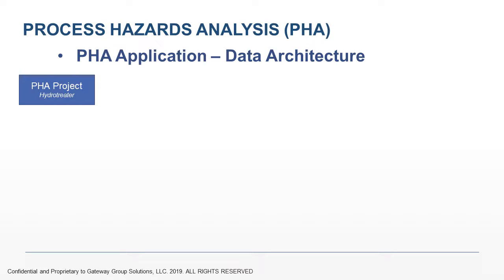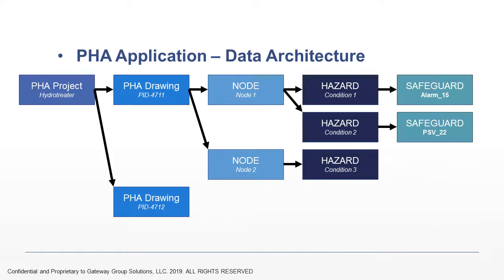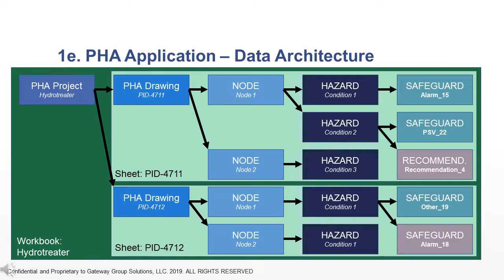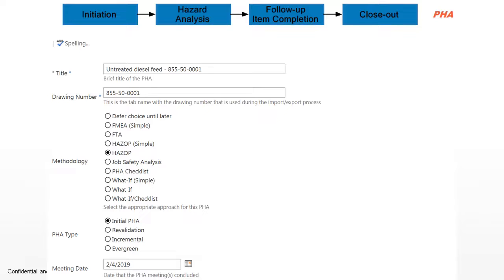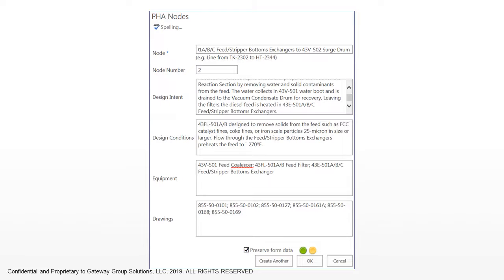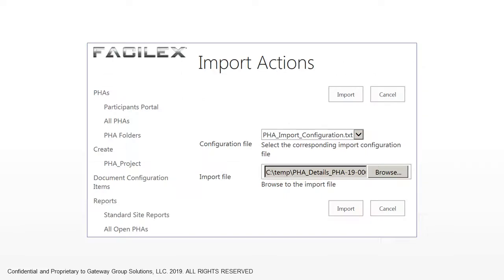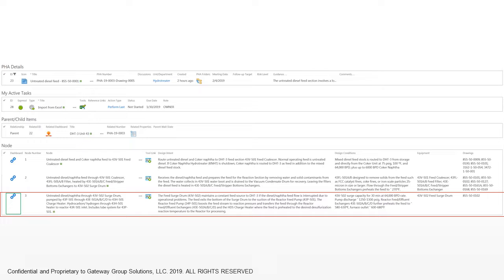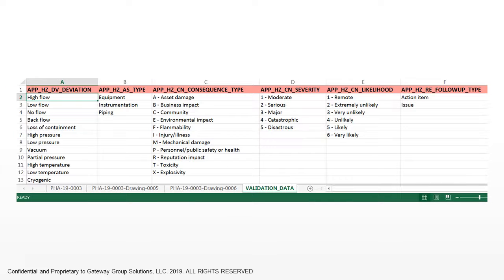FACILEX® PHA (Process Hazard Analysis) Solution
FACILEX PHA provides a complete solution for conducting process hazard analysis.  Using the Microsoft 365 allows the combination of Excel worksheet tools with SharePoint.  FACILEX manages the complete lifecycle for PHAs and tracks issues and follow-up items.  Environment, Health and Safety, and Process Safety professionals will benefit from this solution.